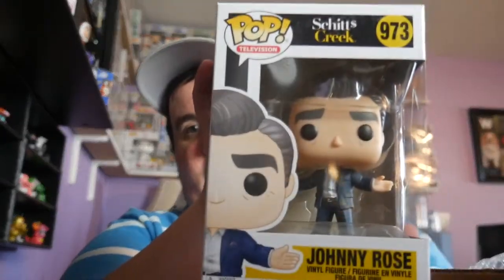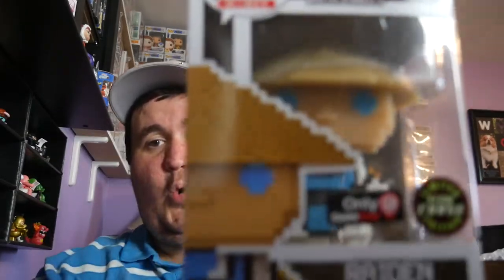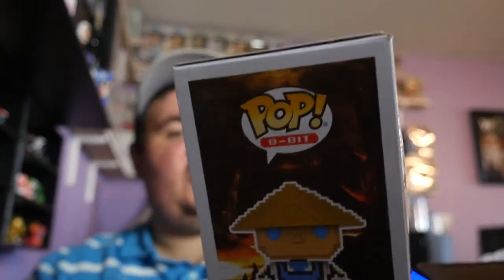Unannounce Hunt for SDCC Indy Part 1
If you like what you have seen pulled from mystery boxes. They will be listed shortly on our whatnot page: